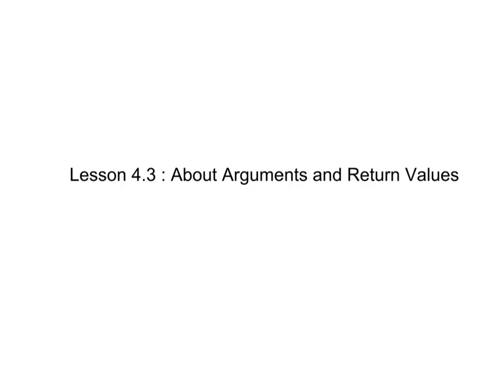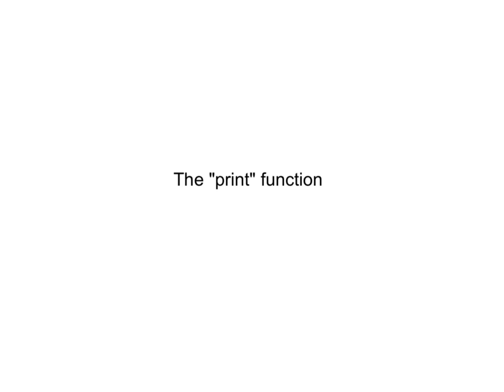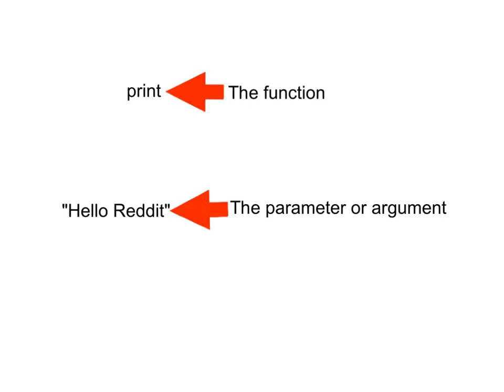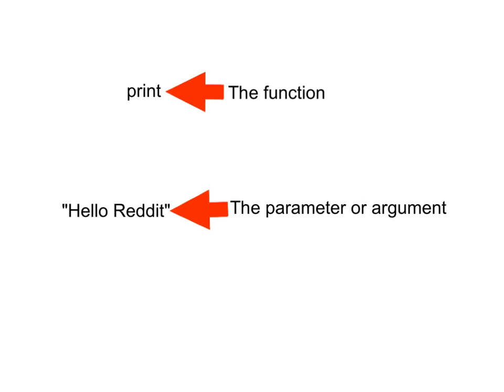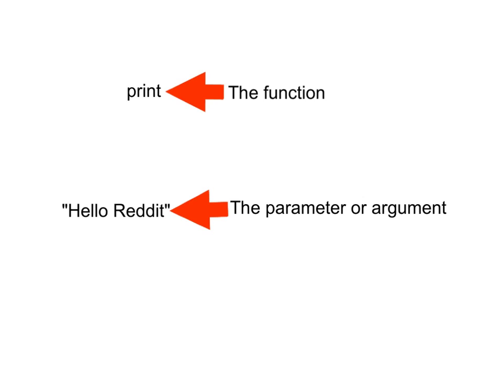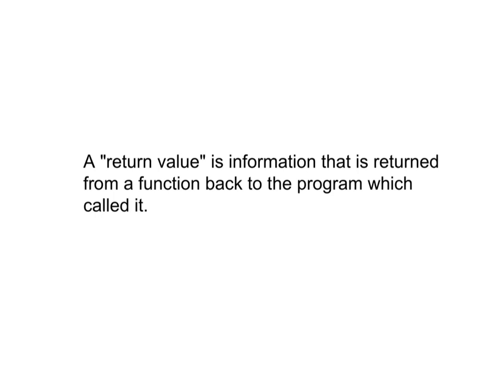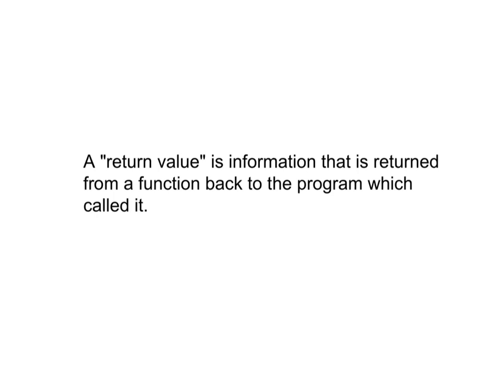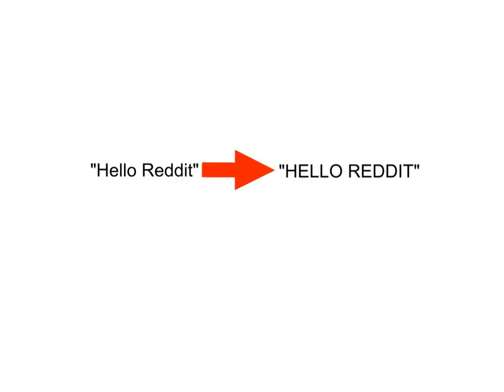Lesson 4.3 : About Arguments and Return Values